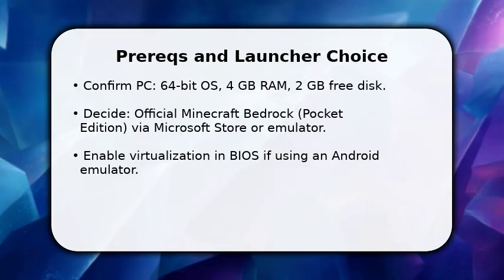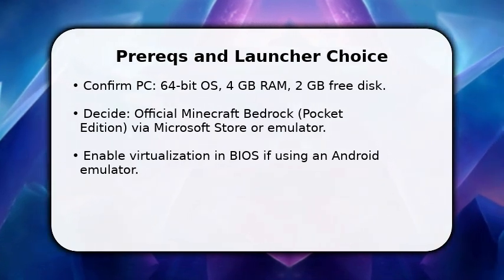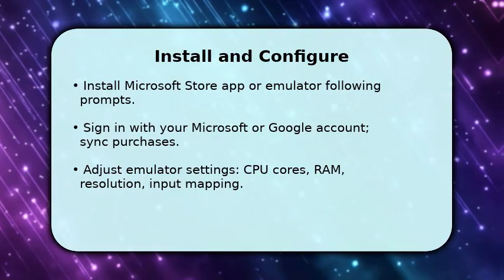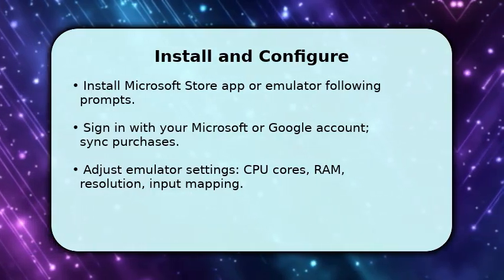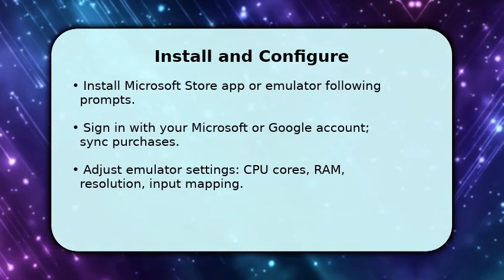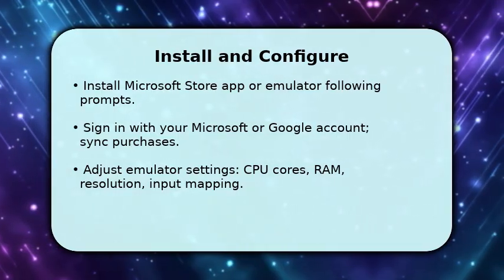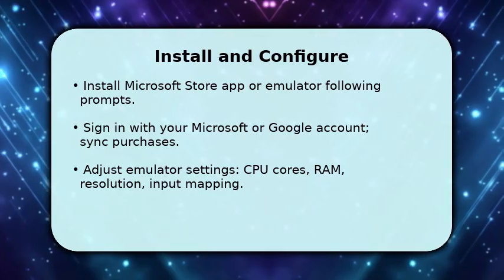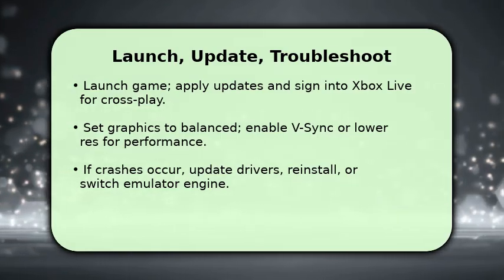How to Get Minecraft Pocket Edition on Pc - Step by Step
Dive into the world of Minecraft Pocket Edition on your PC! This step-by extradition guide will walk you through downloading and installing, ensuring a smooth gaming experience. From setting up necessary software to tweaking settings for optimal play, we cover it all.